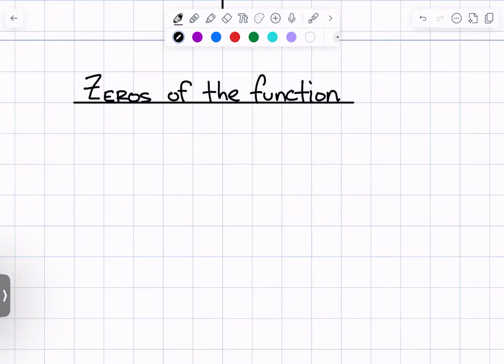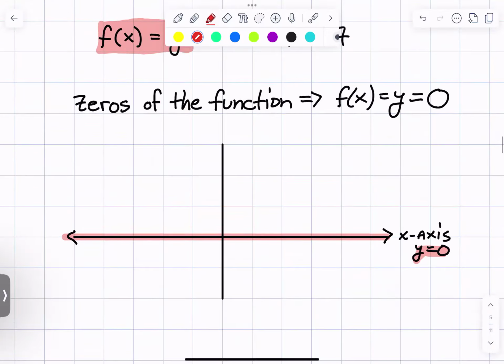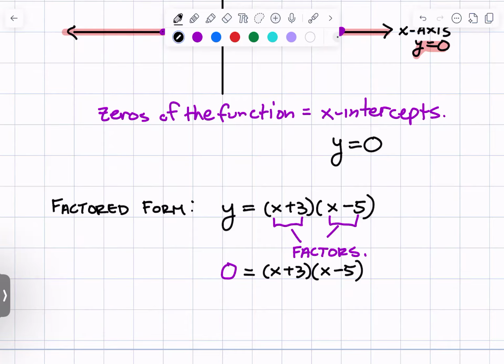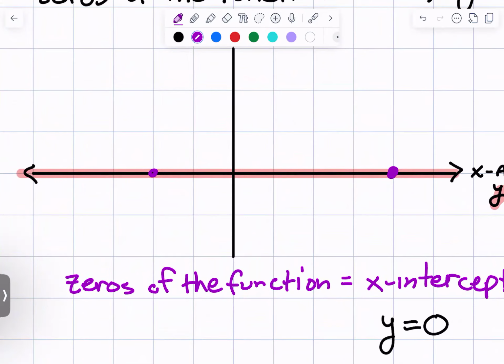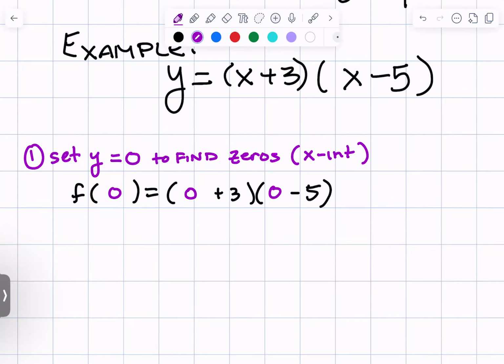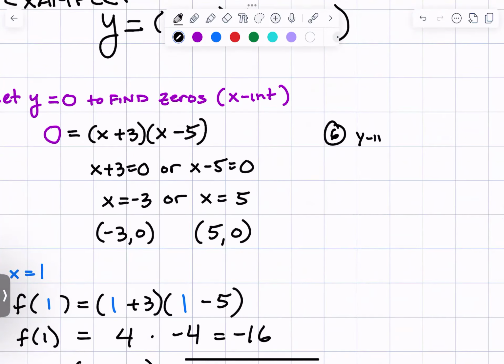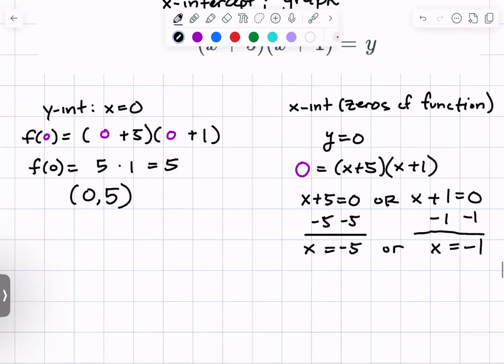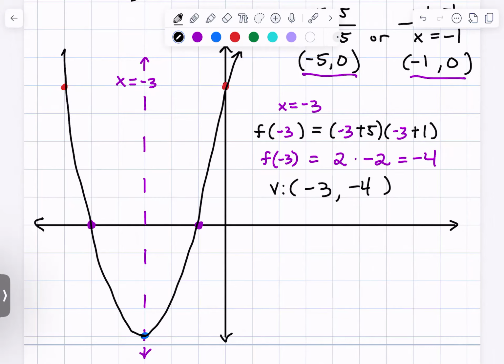Graphing Parabolas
Lesson (2/2) on graphing parabolas in every form.